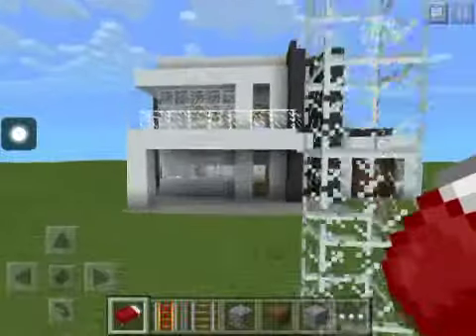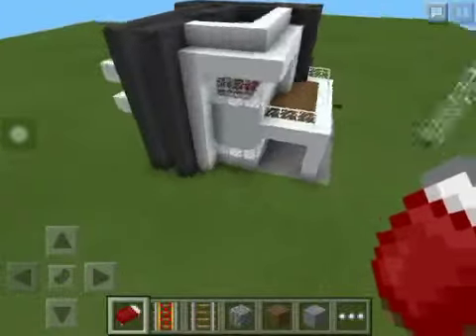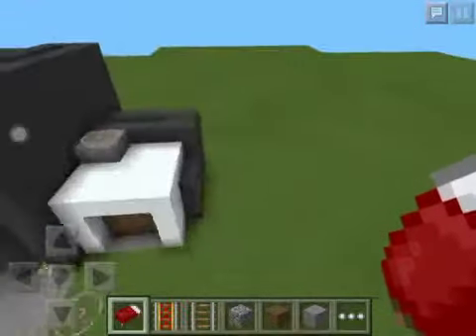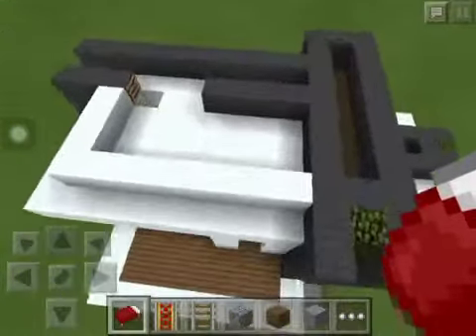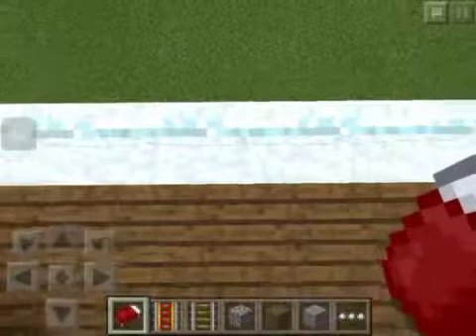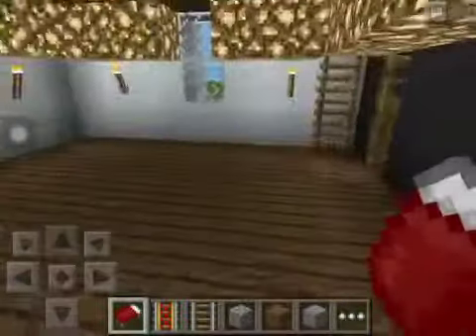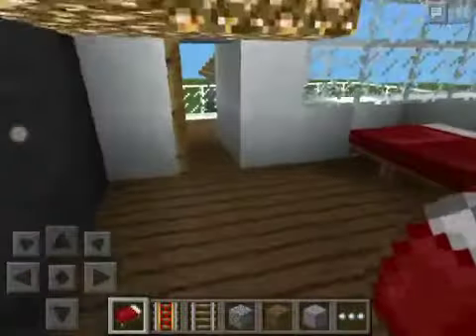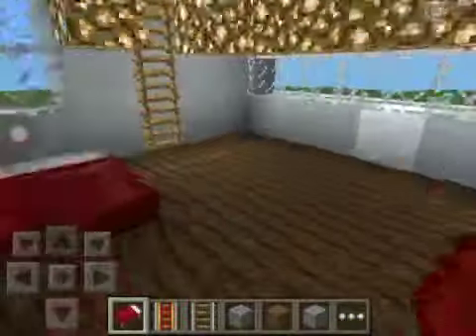Modern House in Minecraft PE